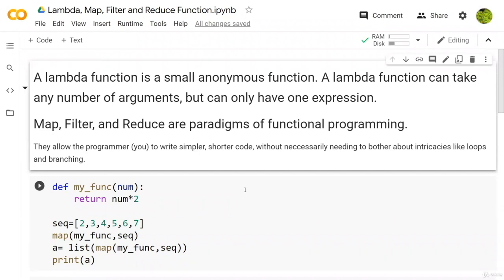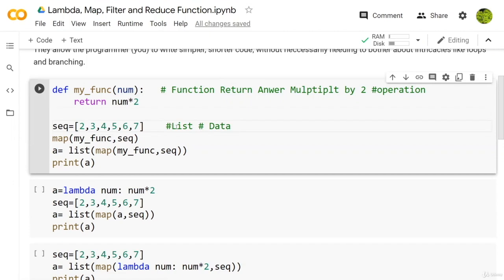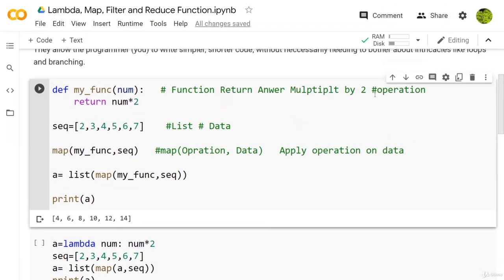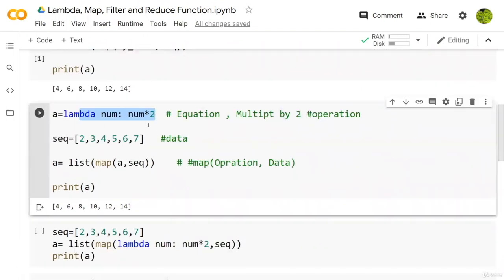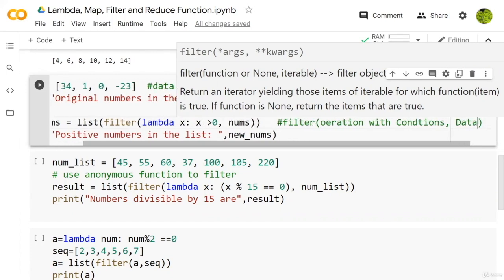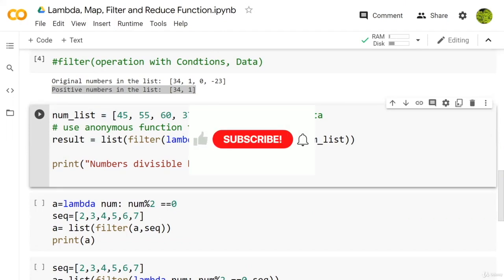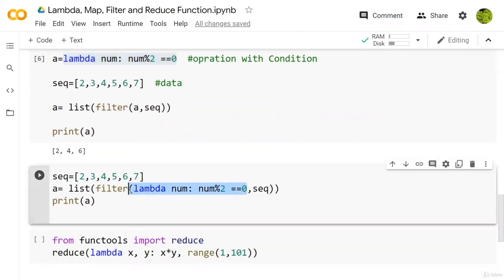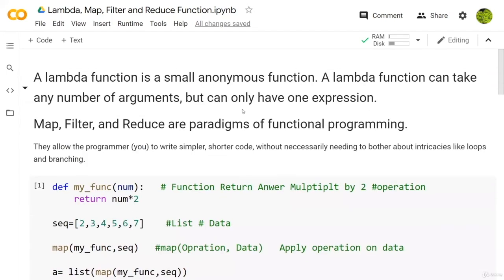29. Python: Lambda, Map, Filter and Reduce Function.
To work with map(), the lambda should have one parameter in, representing one element from the source list. Choose a suitable name for the parameter, like n for a list of numbers, s for a list of strings. The result of map() is an "iterable" map object which mostly works like a list, but it does not print.